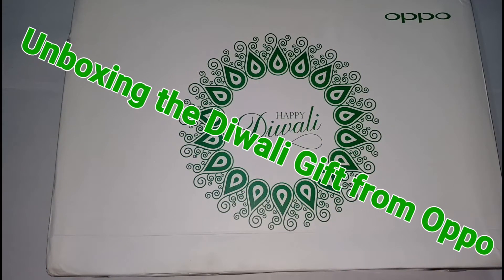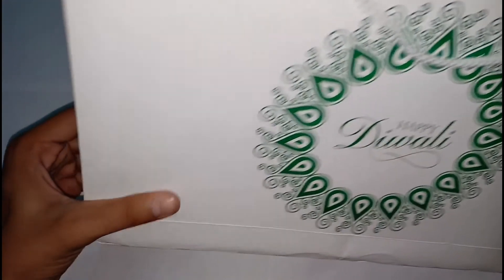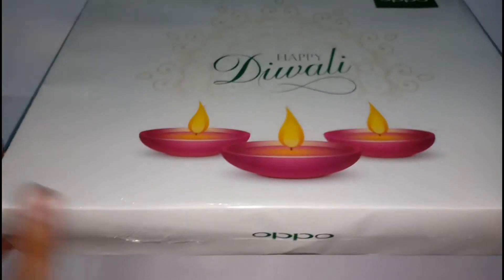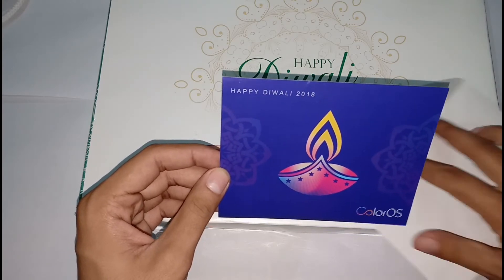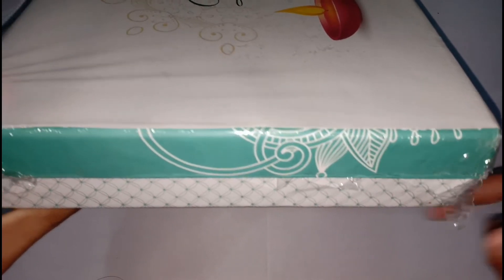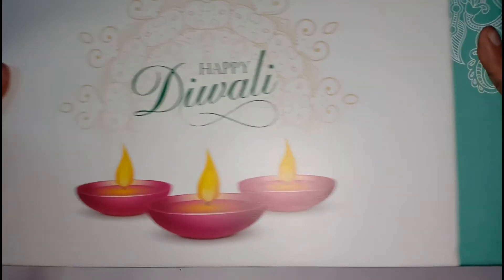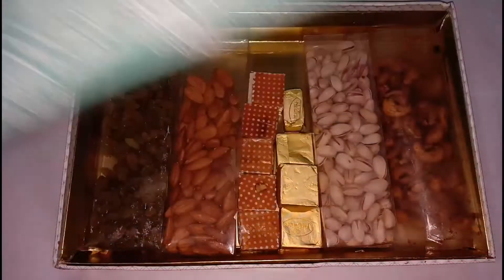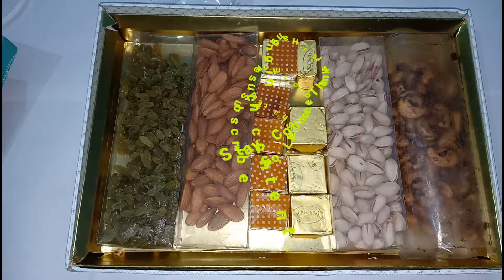Oppo's Diwali gift unboxing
Hi guys, oppo has sent a diwali gift.
Lets see whats inside.